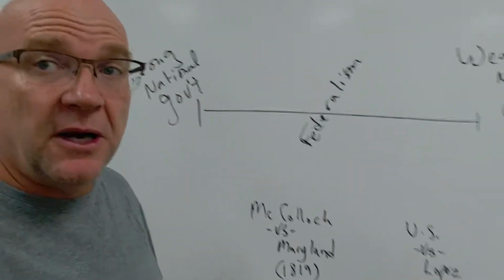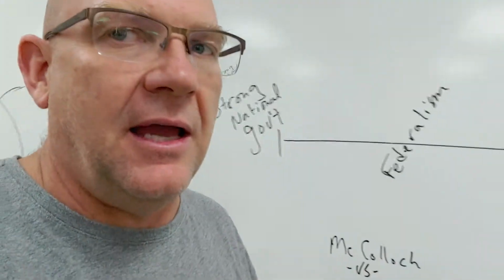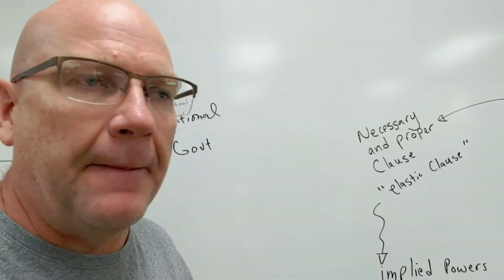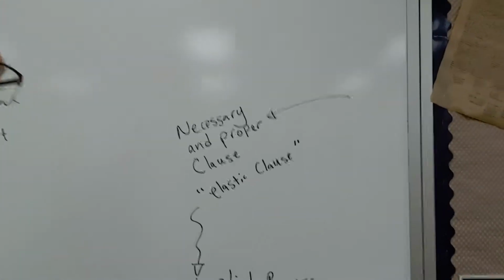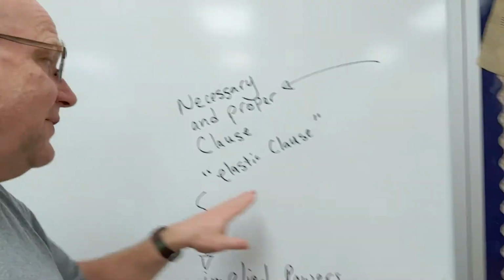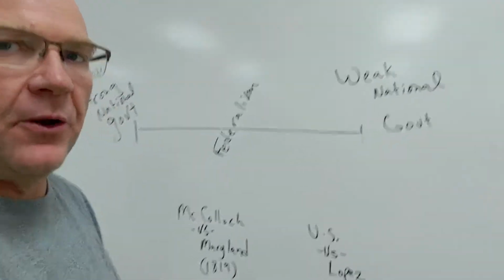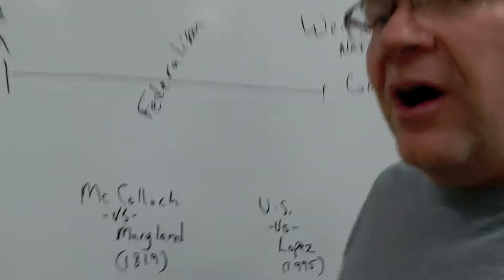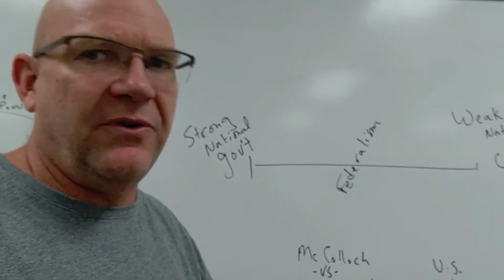AP unit 1. Supreme Court Cases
McColloch v. Maryland